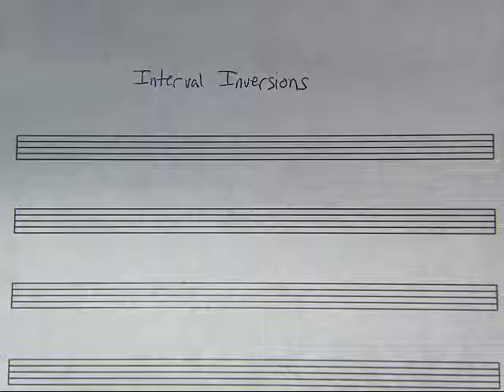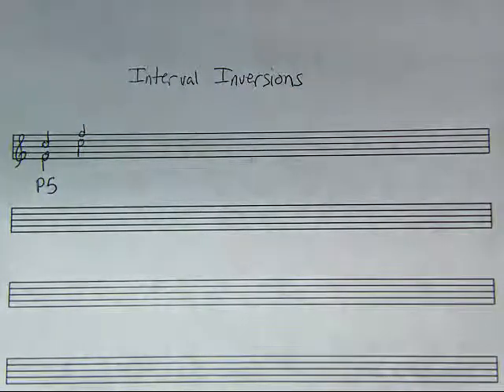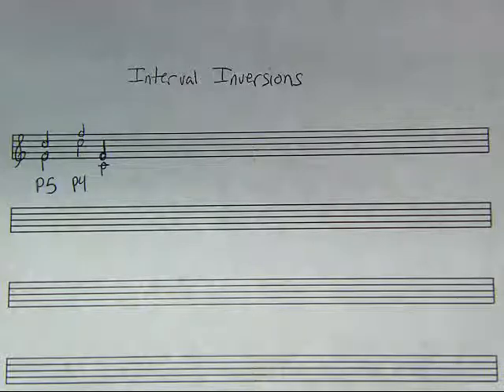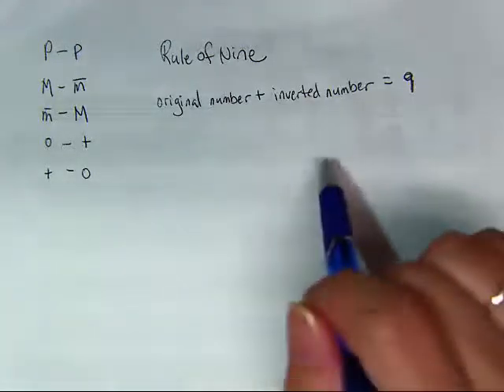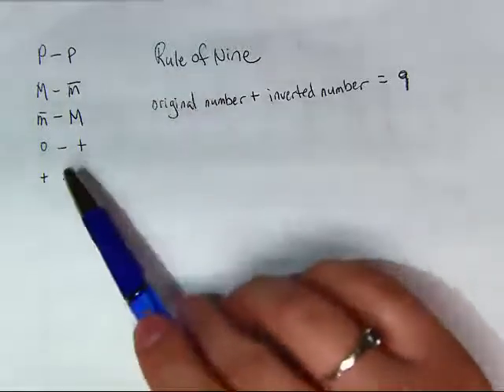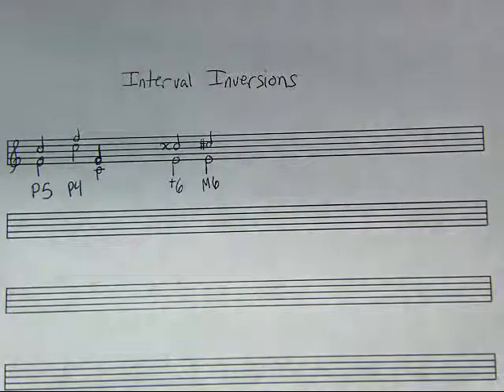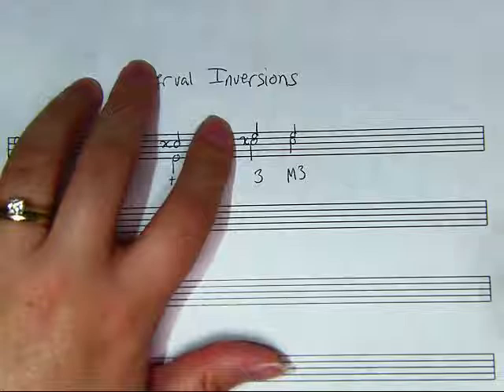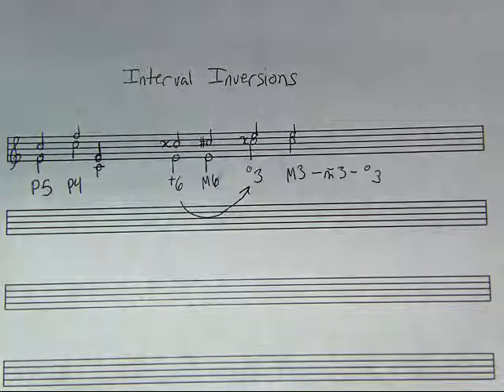Fundamentals of Music: Interval Inversions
Learn the definition of inversion and then how to find inversions of intervals.